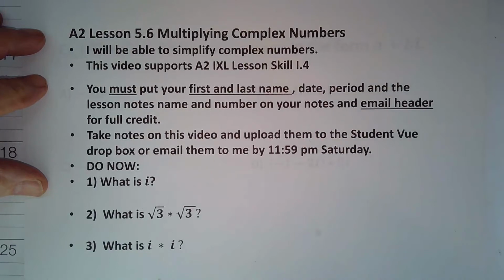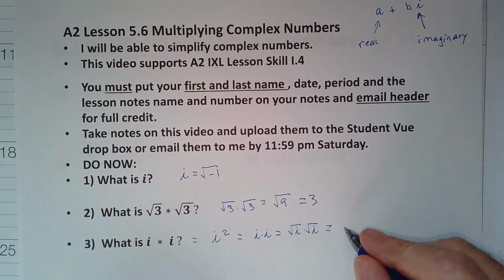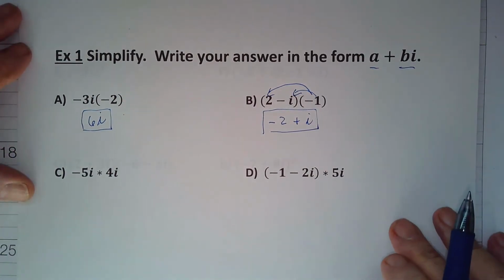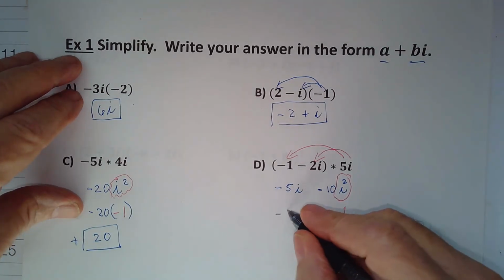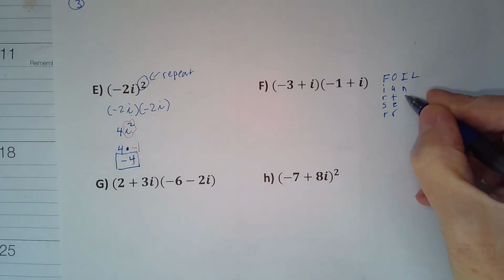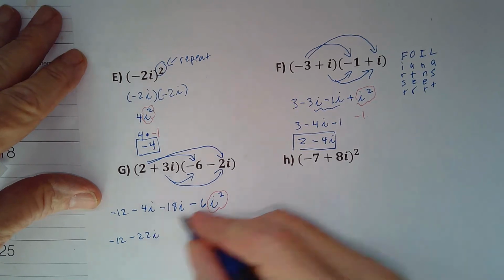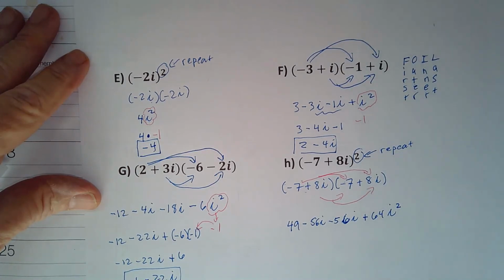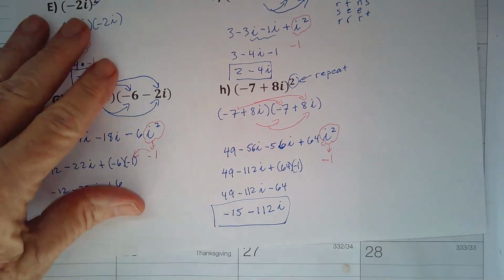Geo Lesson 5.5 Identifying the Steps of a Proof where the Reasons are Provided 2020 11 12 092046